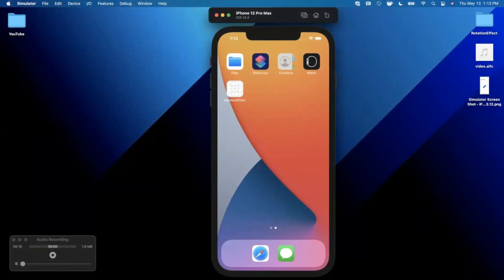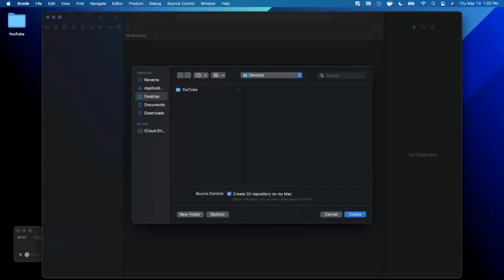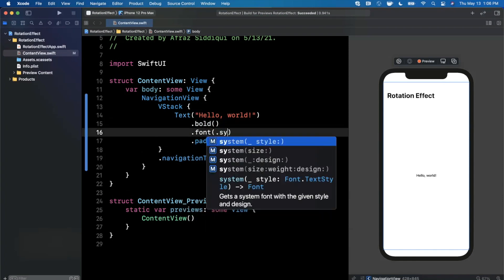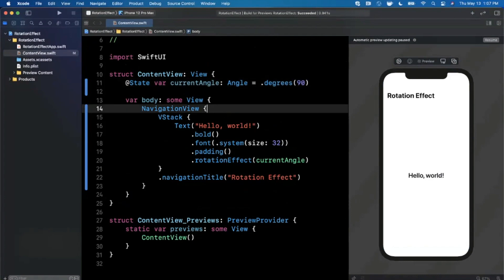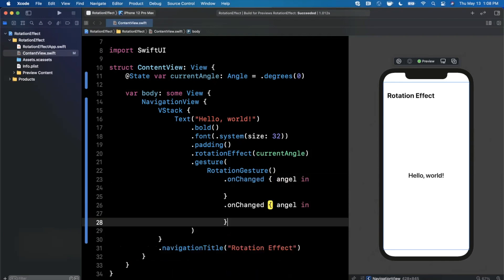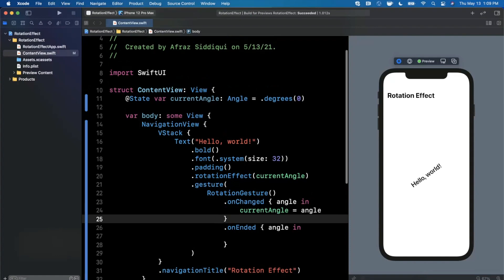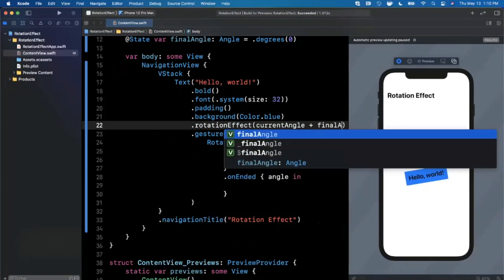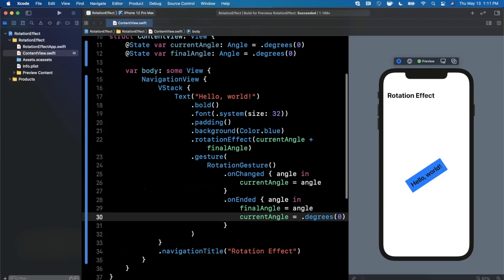SwiftUI: Rotation Gesture (2021, Xcode 12, SwiftUI) - iOS Development for Beginners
In this video we will learn to add a two finger gesture to rotate any view and maintain state. We'll add this in SwiftUI and the latest version of Xcode.